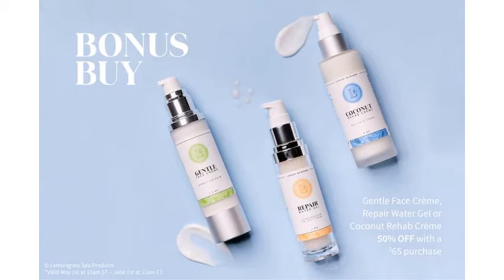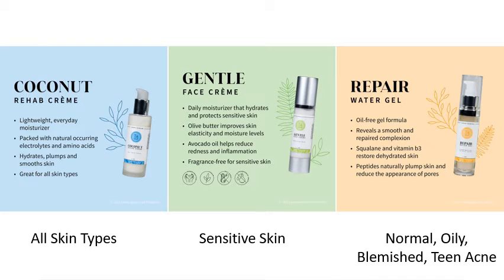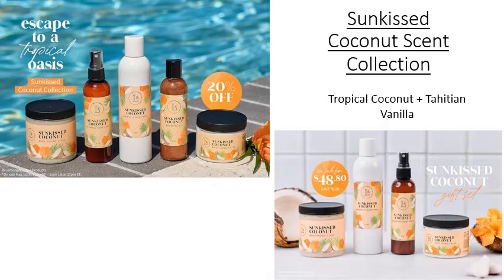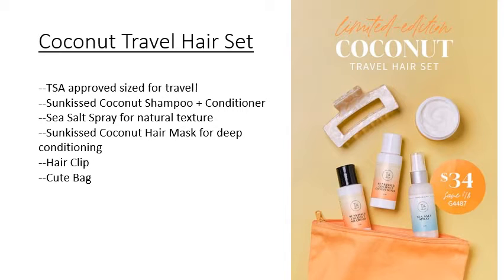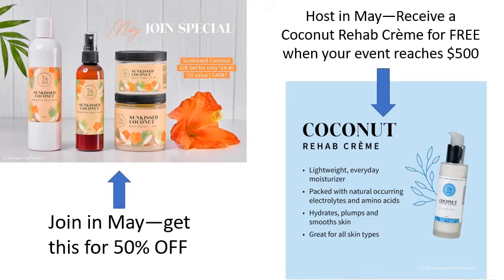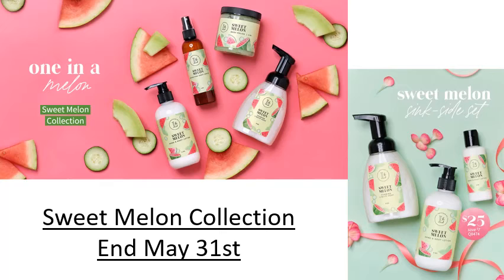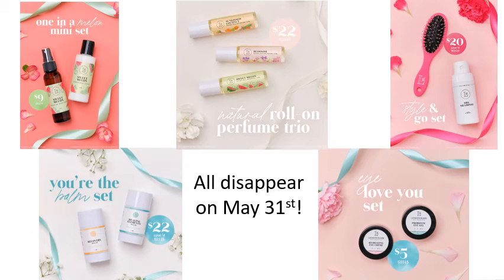May 2022 Specials with Lemongrass Spa